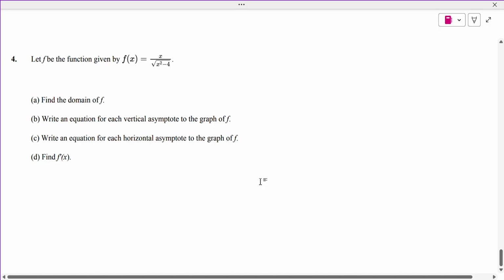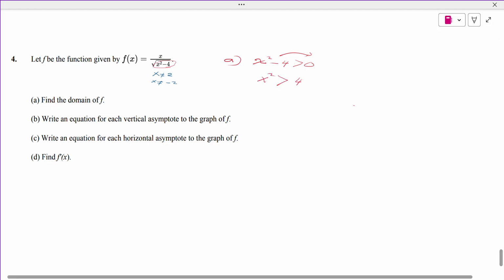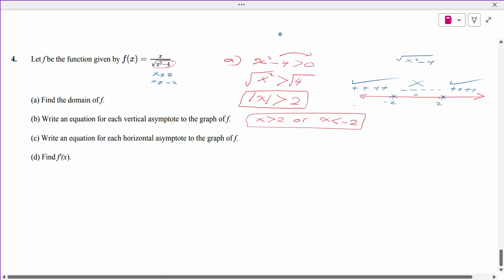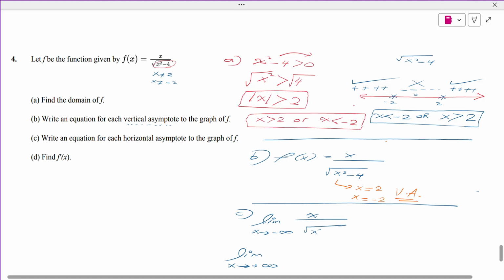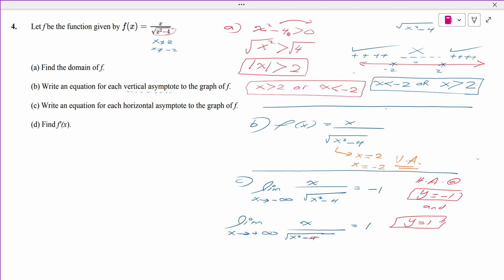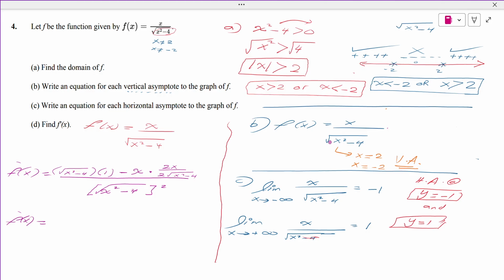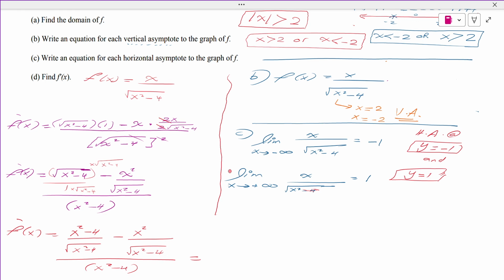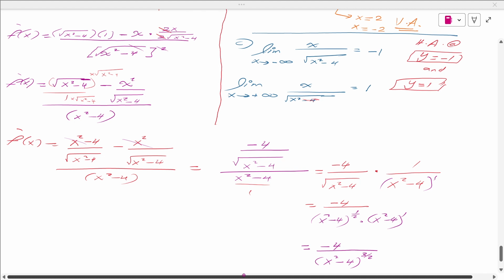G11E EOT2 Q2_4 FRQs Coverage (2024/25)